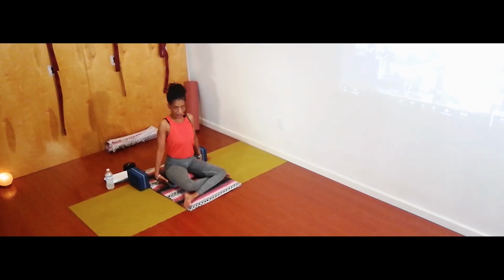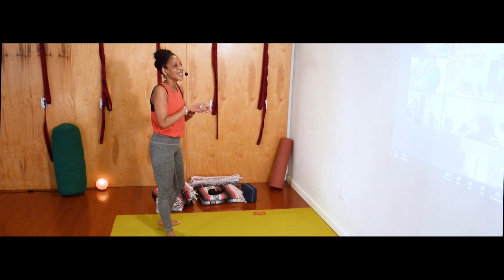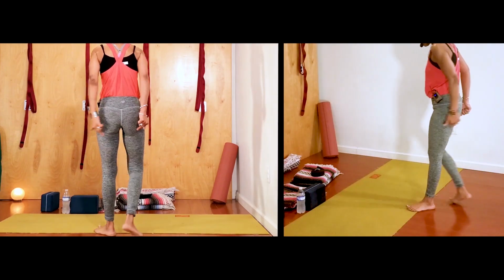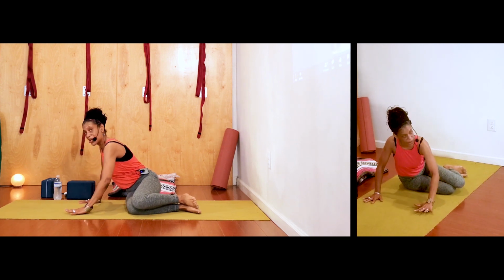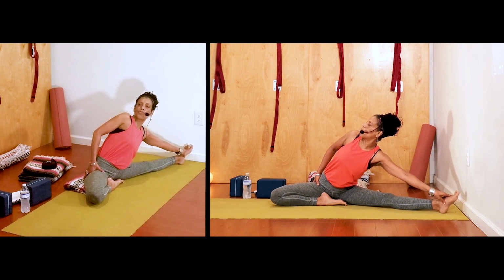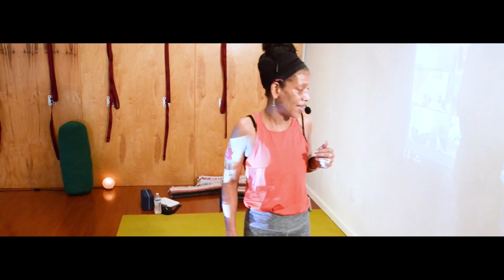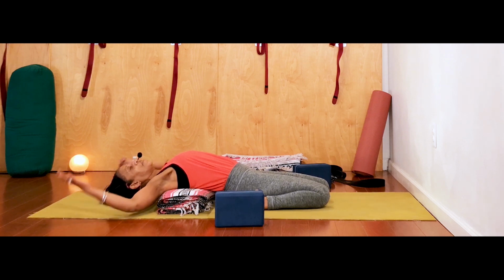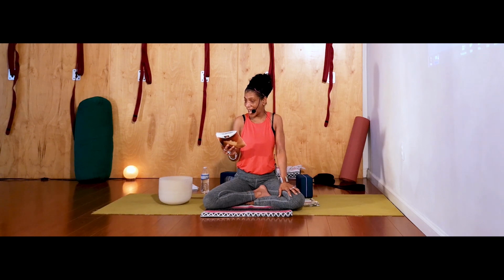Yoga Moves with Lisa Jay Johnson S1 E3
Gain strength, balance and flexibility though therapeutic, alignment based yoga.

Sign up for a Live Virtual Interactive yoga class with Lisa and see her bio